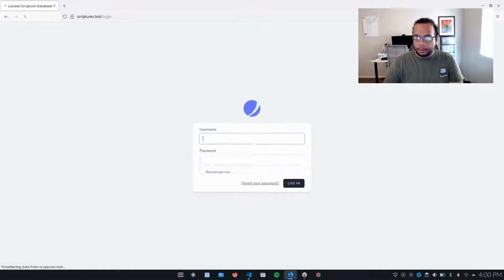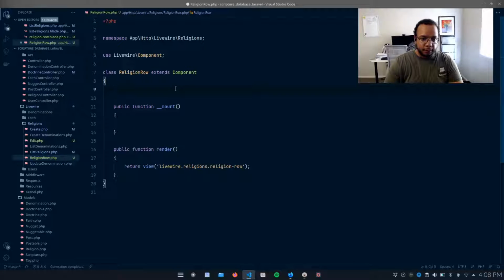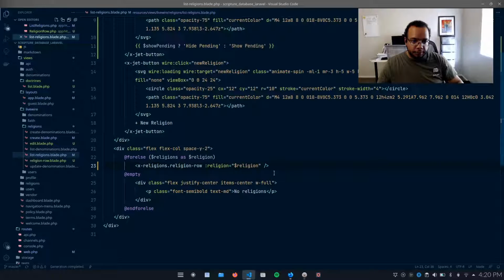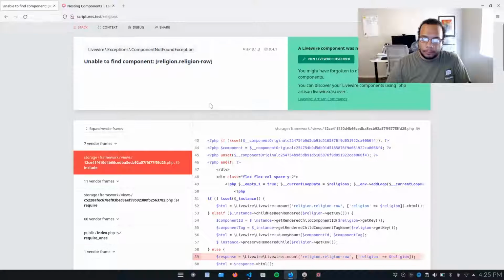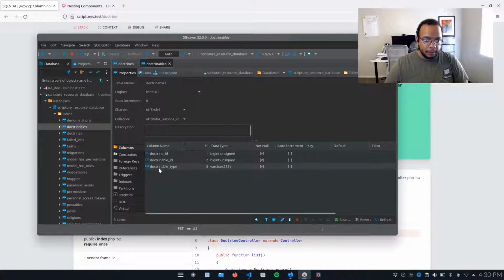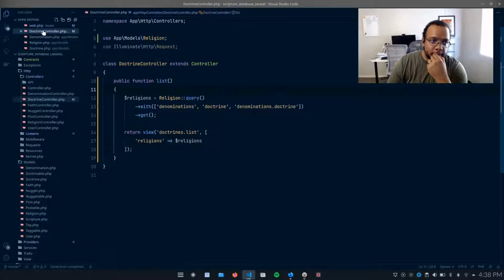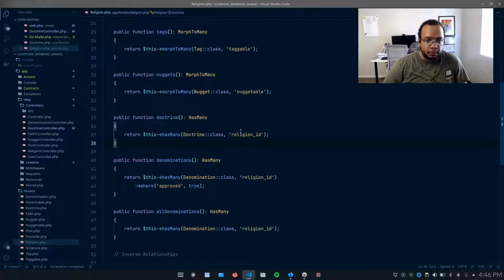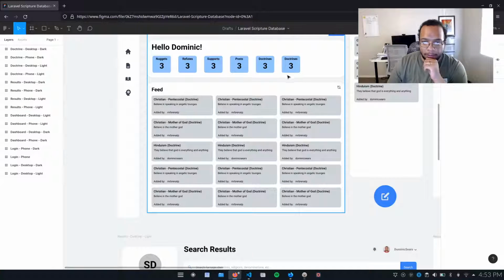Laravel Scripture Database - Part 10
TALL Stack (TailwindCSS, Alpine.JS, Laravel, Livewire)